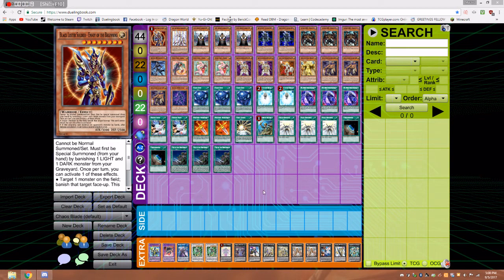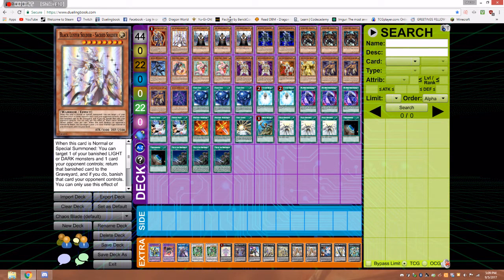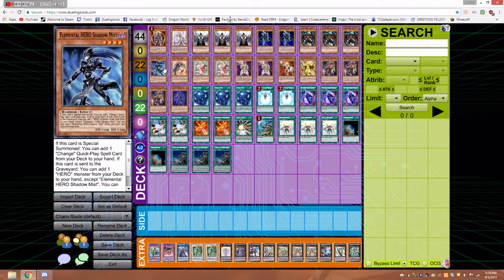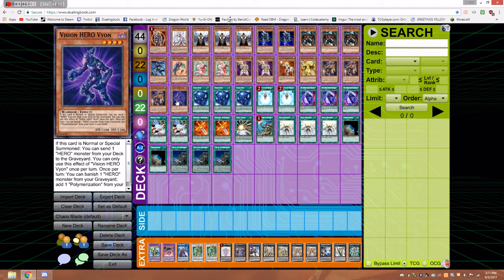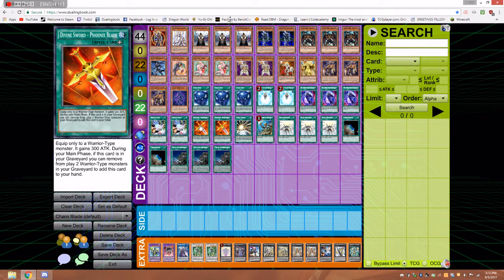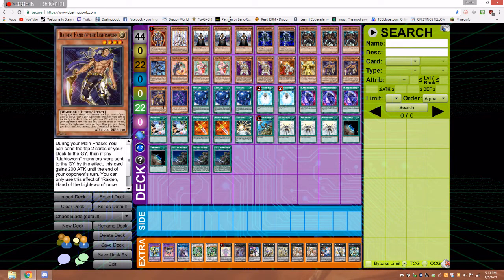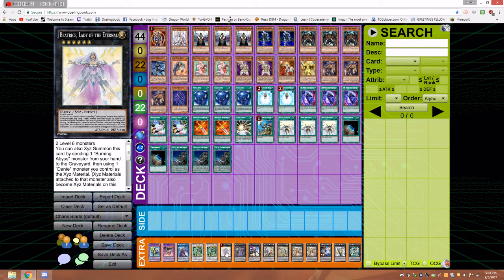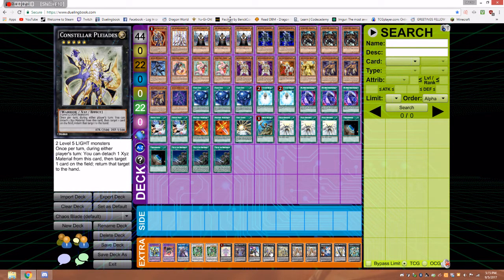Yu-Gi-Oh! Chaos Blade 2017 Deck Profile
The deck everyone likes me playing because they get to win.